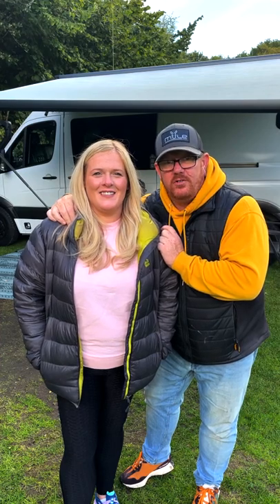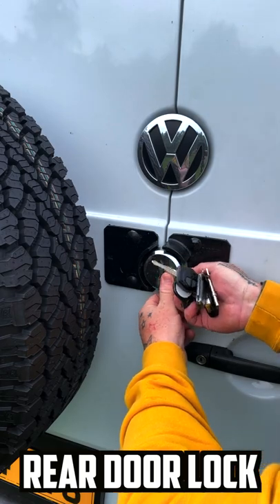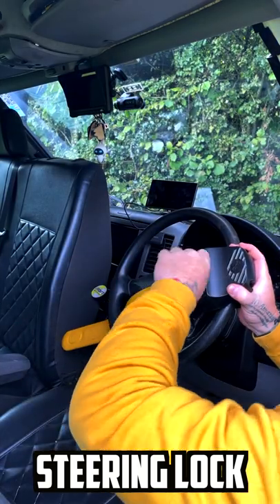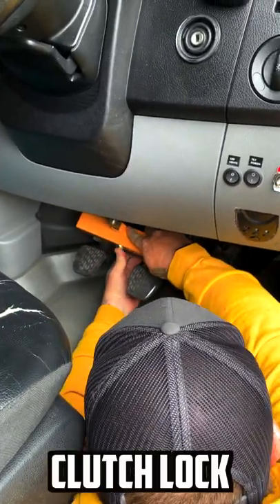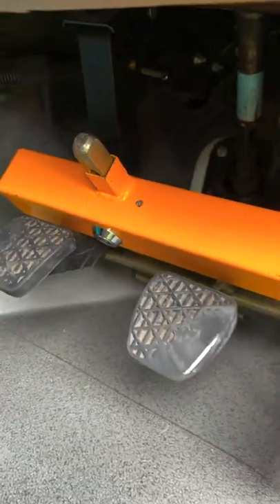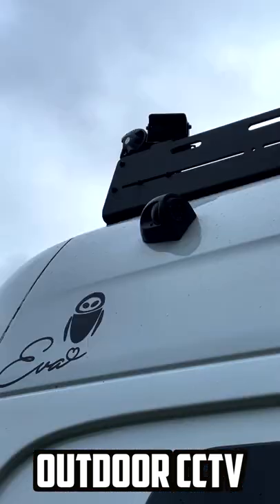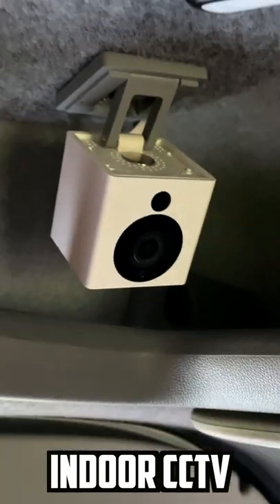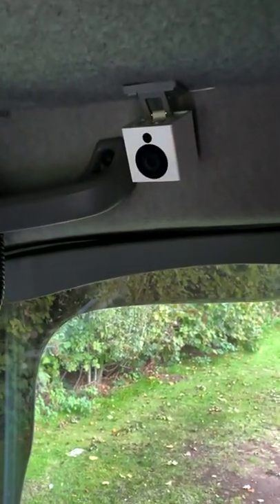Our 6 Best Van Life Security Solutions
these are6 Van Life Security devices that we have fitted onto our self-built campervan, van security is a massive thing and without making your van safe you could lose everything to thieves